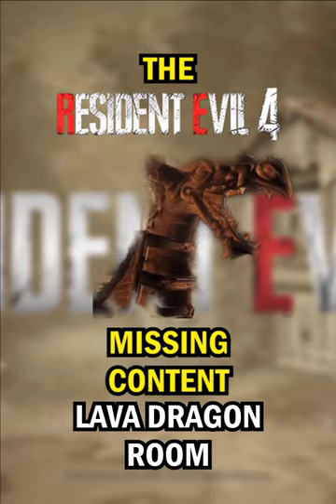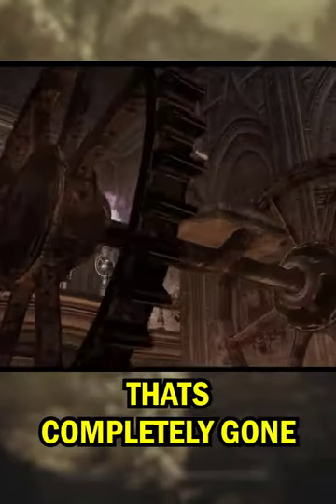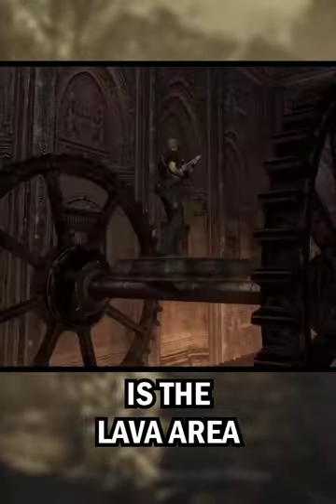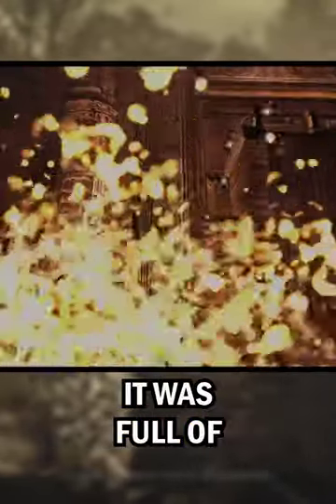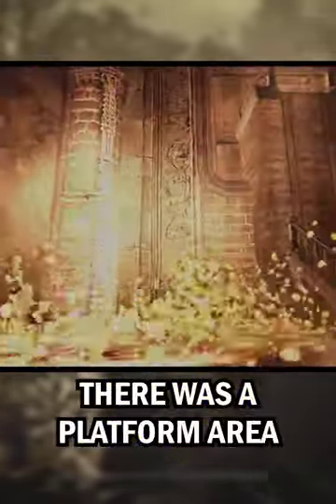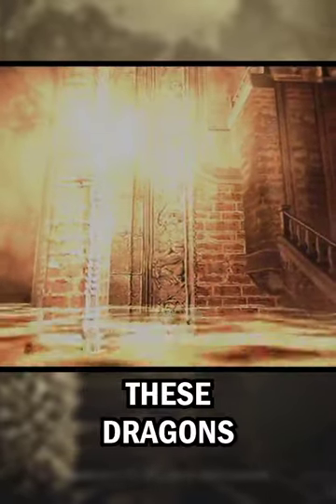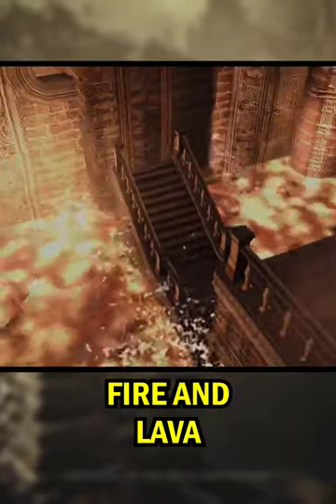Surprising Cuts in Resident Evil 4 Remake Lava Room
The Resident Evil 4 Remake,  BUT it's missing a few things. Here's WHAT stood out to me
Lava Room